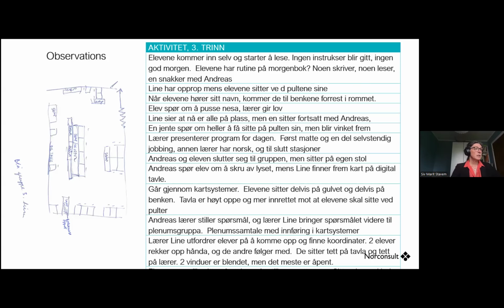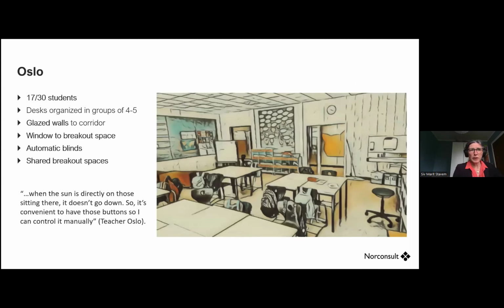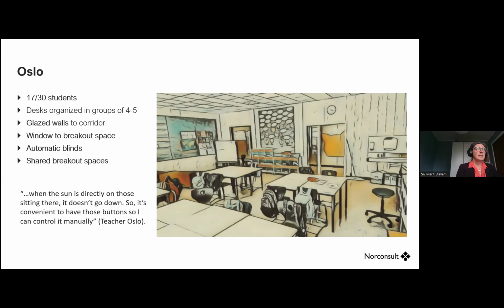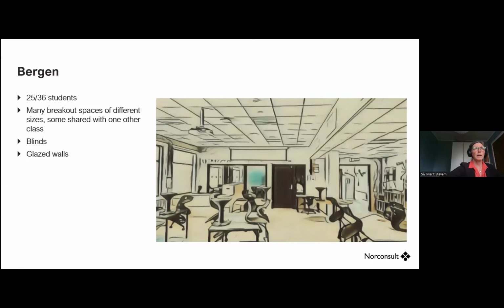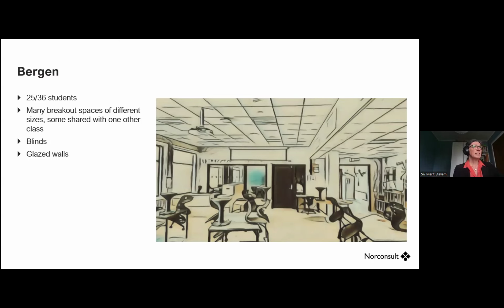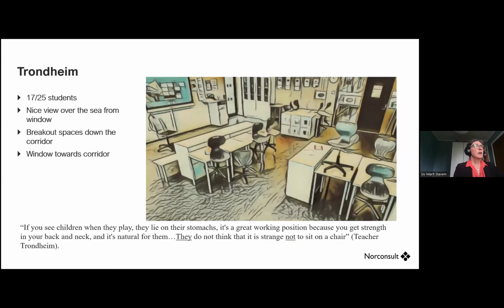MultiLED Lecture Series 17 Siv Stavem: The Emergence of Learning Spaces (LED Nordic)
Para activar automáticamente los subtítulos generados en español, sigue estos pasos:
1. Haz clic en el ícono de "Subtítulos" (CC) en la parte inferior del reproductor de video. Esto activará los subtítulos si están disponibles.
2. Si el video ya tiene subtítulos en inglés (o generados automáticamente en otro idioma):
3. Haz clic en el ícono de "Configuración" (la rueda dentada) en la esquina inferior derecha del reproductor.
4. En el menú que aparece, selecciona "Subtítulos".
5. Luego, elige la opción de "Traducir automáticamente".
6. Aparecerá una lista de idiomas. Desplázate hacia abajo y selecciona "Español".
Los subtítulos se traducirán automáticamente al español. Recuerda que la calidad de los subtítulos generados automáticamente puede variar según el video y la pronunciación.

Siv Stavem (cand.paed./M.Ed.) is an educational planner for Norconsult AS since 2009 and a PhD-candidate at the University of Oslo since 2020. Her PhD-project concerns how physical learning environments are governed and planned for in Norway.  Stavem’s work for Norconsult AS includes reports providing foundational knowledge for local government decisions on topics like location or size of schools, type of school, maintenance of schools, security and safety in schools, the school as a community center, or other issues concerning the school in local municipal governance.  Stavem has conducted briefing processes as well as post occupancy evaluations for new primary schools and secondary schools as well as universities and nurseries. Stavem represents Norconsult AS in the Nordplus Horizontal funded project Impact of Learning Environment Design on Teaching, Learning, and Wellbeing: A Nordic Perspective ("LED Nordic").

See the full seminar programme: A Hybrid Seminar on Learning Environment Design, 30th May 2024

The Multidisciplinary perspectives on Learning Environment Design ("MultiLED") project aims to respond to educational needs by facilitating a multidisciplinary and international perspective on learning environment design. It does so through the staff mobility and joint teaching activities involving the development of hybrid seminars and open online course materials. The project combines architecture and pedagogical science.

The project is led by Dr. Pirjo Sanaksenaho, Dean of the Department of Architecture at Aalto University in collaboration with Dr. Tiina Mäkelä, Postdoctoral Researcher at the Finnish Institute for Educational Research the University of Jyväskylä, and Dr. Paula Cardellino, senior lecturer at the Faculty of Architecture at Universidad ORT (Uruguay).

The MultiLED project is funded by the Team Finland Knowledge program (TFK), which aims to create and strengthen collaborations between Finnish higher education institutions and regions and countries selected within the TFK framework to design new operating models for cooperation. The programme funds educational cooperation between higher education institutes through cooperation and mobility projects, and it is funded by the Finnish National Agency for Education.